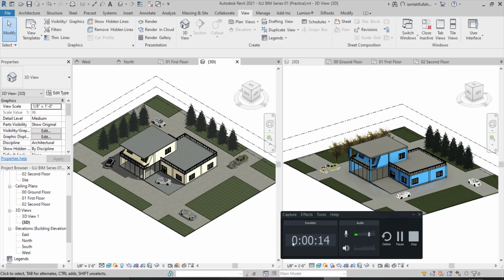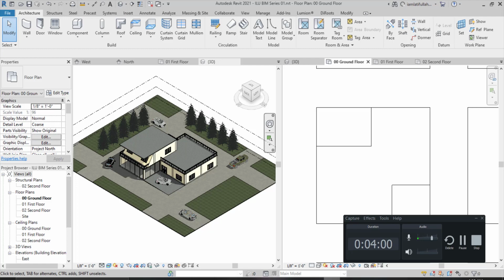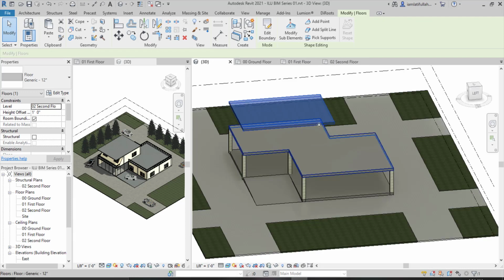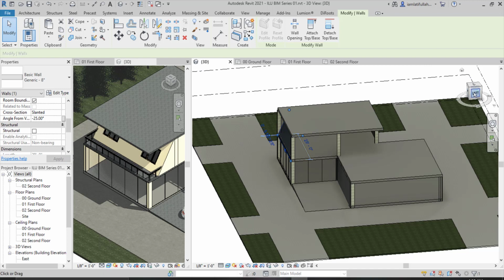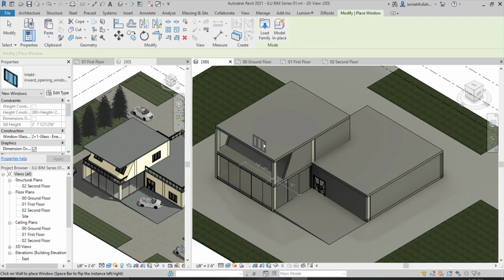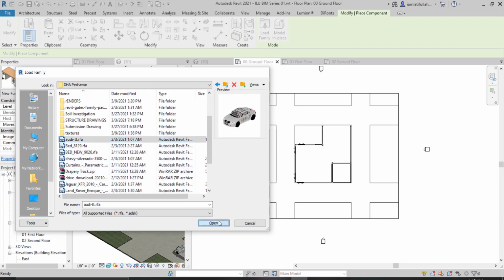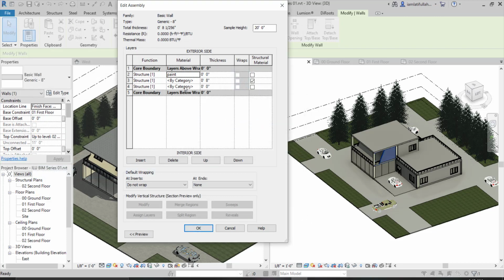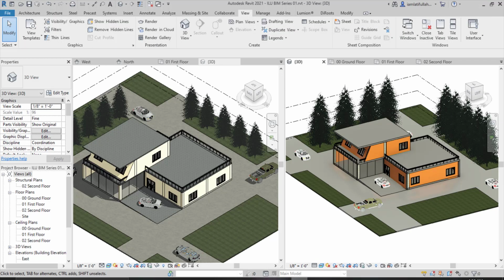03 - Creating Walls, Doors, Floors, Columns and Railings in Autodesk Revit | ILU BIM Series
Creating Walls, Doors, Floors, Columns and Railings in Autodesk Revit - 04 | ILU BIM Series